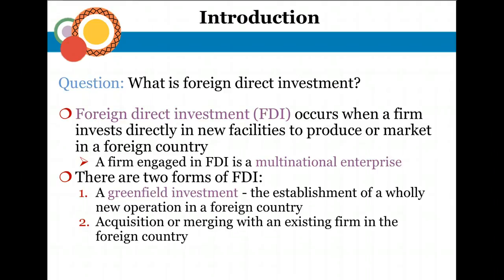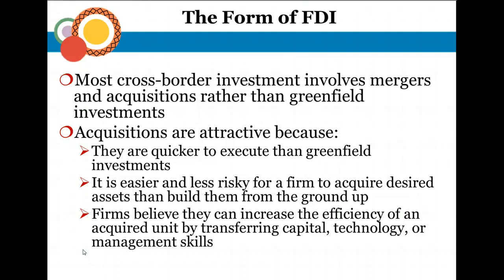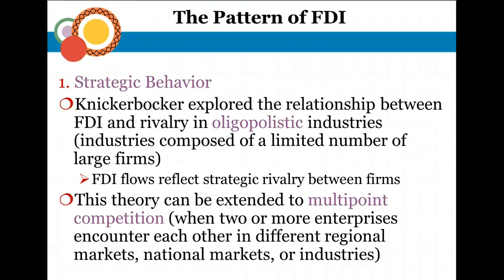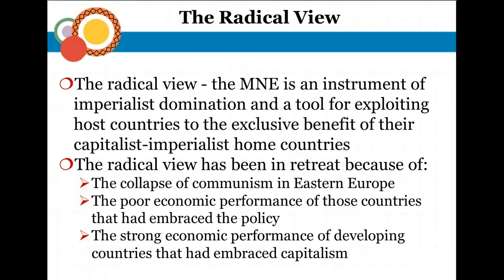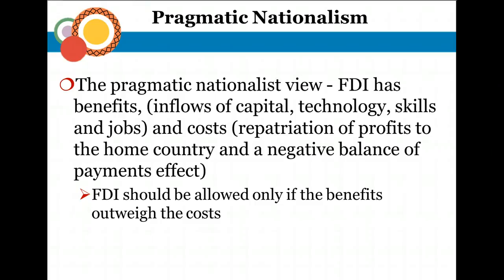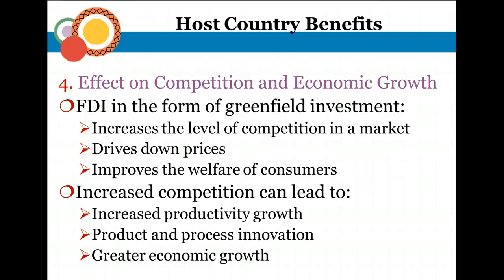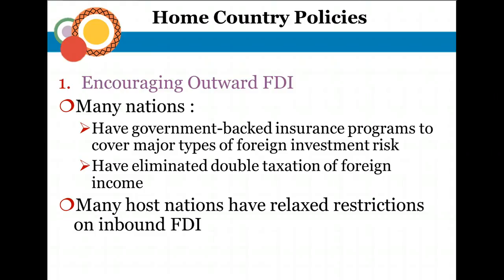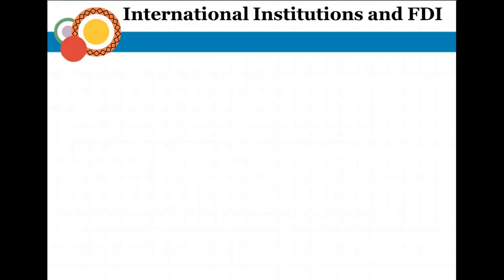Foreign Direct Investment